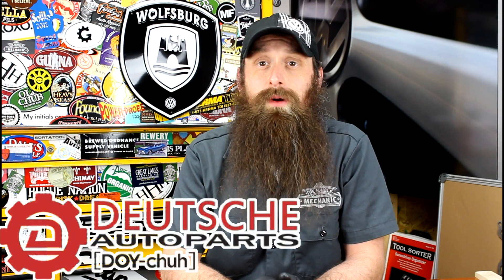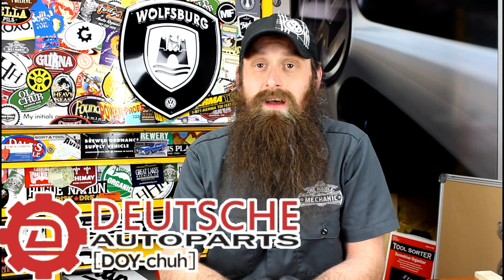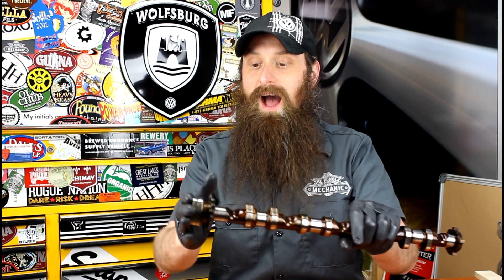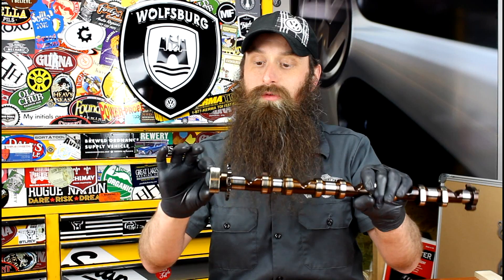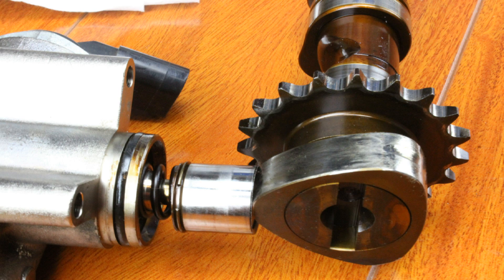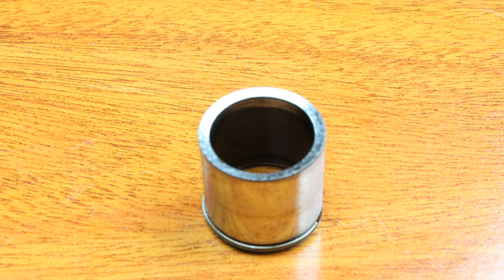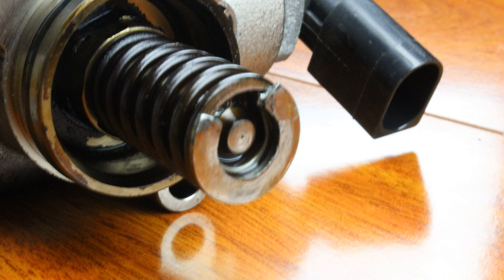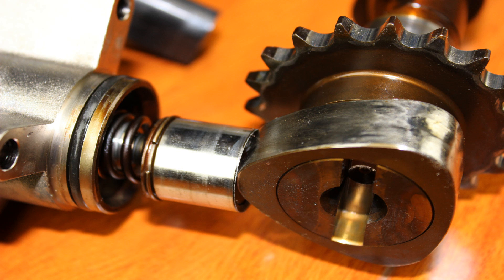How The VW 2.0T FSI Fuel Pump HPFP Fails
How VW 2.0t FSI (BPY engine) fails. This was a really common problem issue a few years ago. Failure of the HPFP, the cam follower, as well as the cam shaft. This can cause a check engine light, fault codes, and the car to run poorly

Join me today as we break down:
~What the VW HPFP does
~How the VW HPFP works
~How the VW HPFP fails
~ Symptoms of HPFP failures
~Diagnosing a possible HPFP failure
~Common failure time and miles
~ Is this a DIY?
~ HPFP upgrades